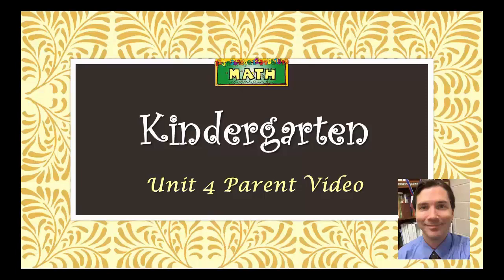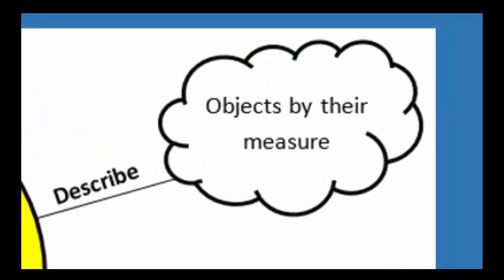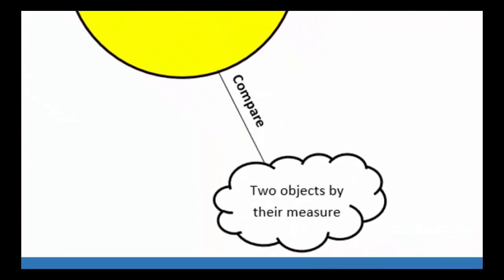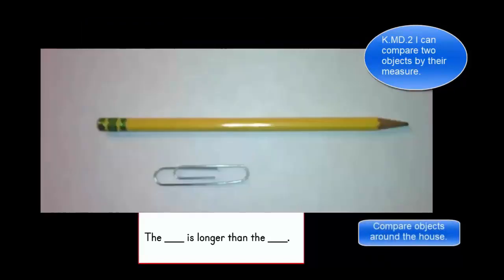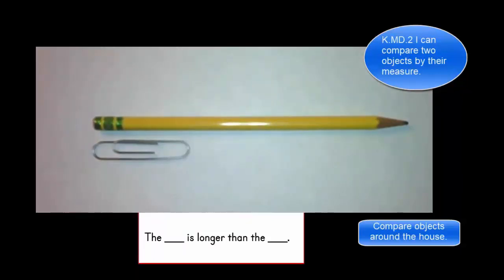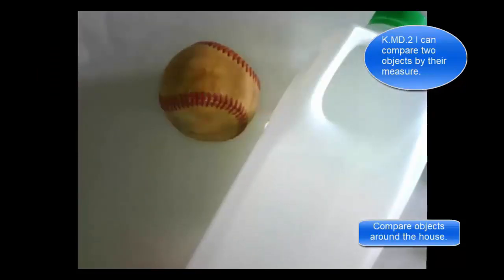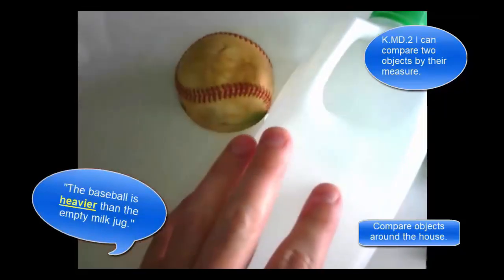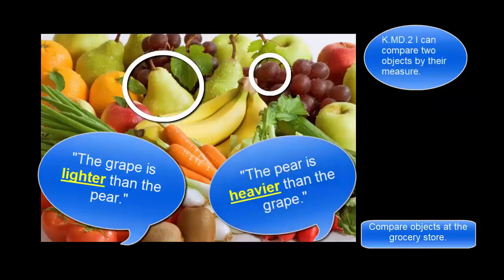Grade K Unit 4 Parent Overview Video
This video was created to assist parents with understanding concepts being taught in Unit 4, Measuring and Analyzing Data.